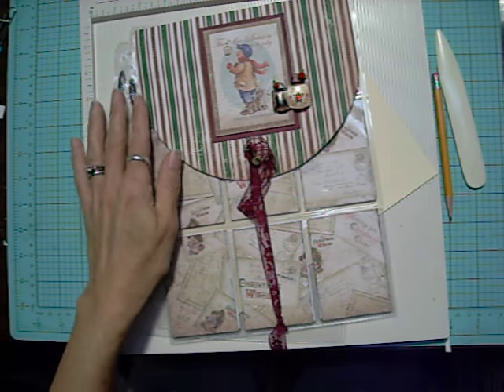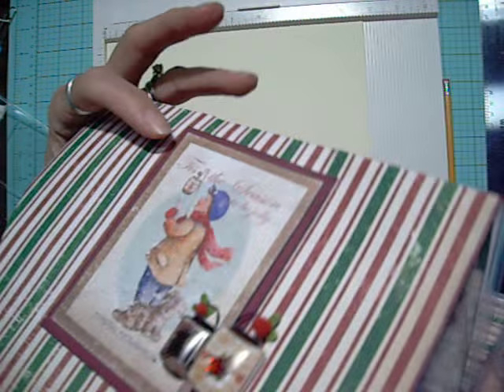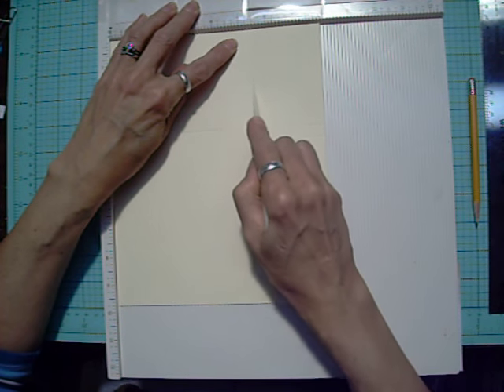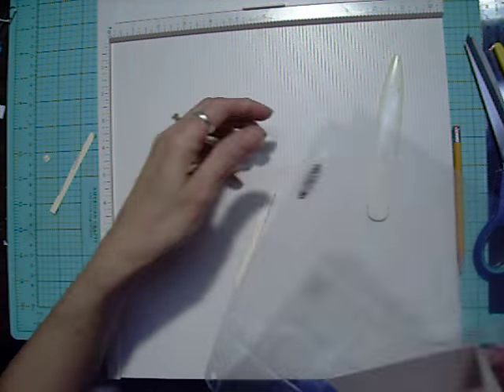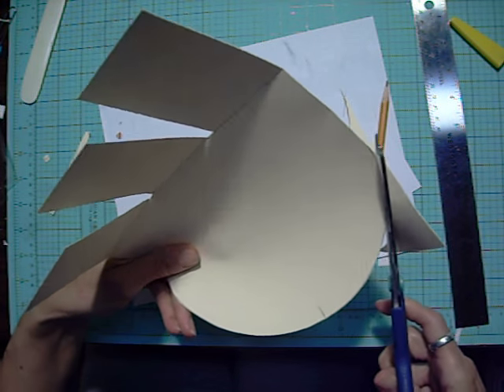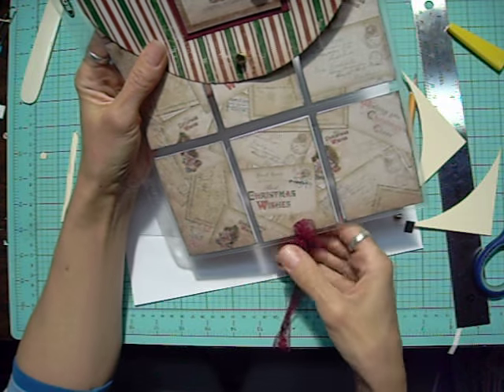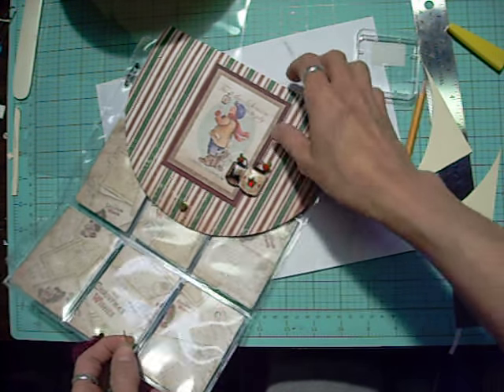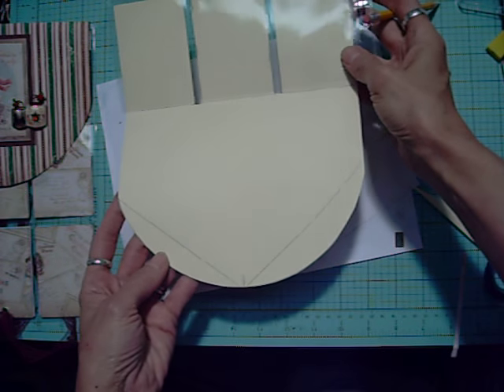Large Flap Pocket Letter (& fastener) Tutorial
My newest design is a large flap that can be tied or magnetized on the front of the PL.  The fastener on the flap was an idea by Kellie and can be used on min albums and other crafts.
The magnets are N52 (I think that's the strength) and have a thickness of 1/32" OR 1 mm.   The diameter is up to you, but most are 3/8" or 8 mm diameter.  This is an example